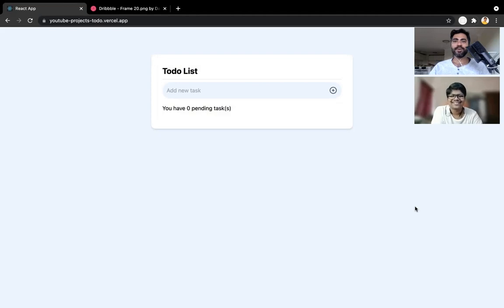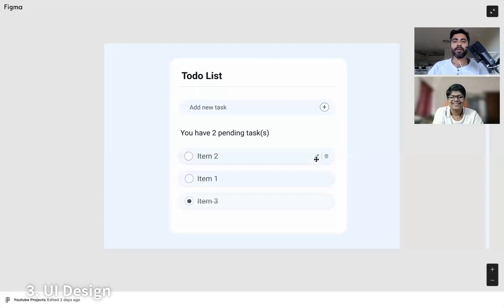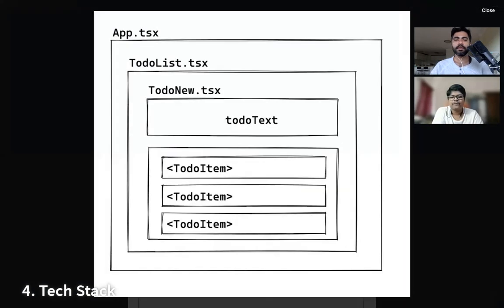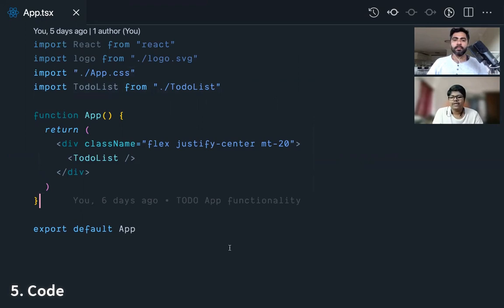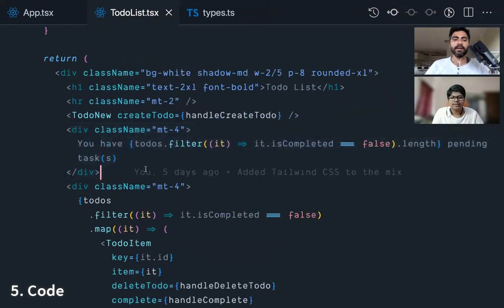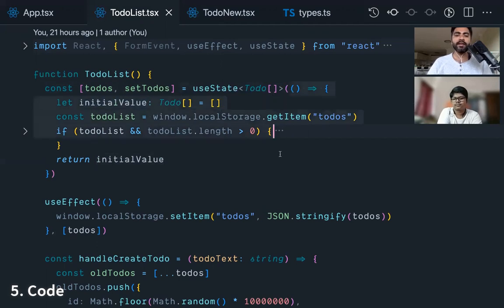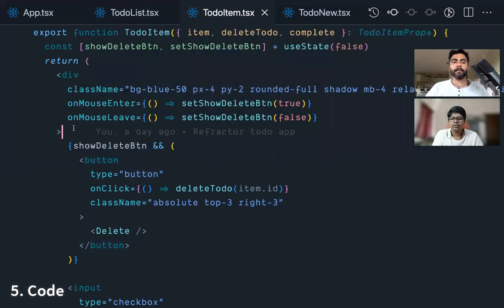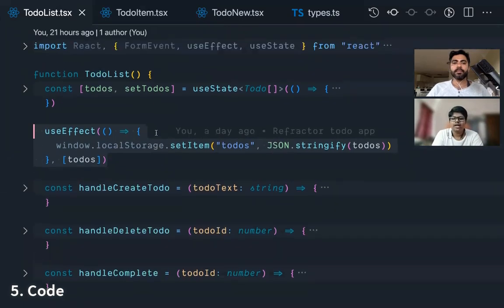React Tailwind todo web app idea to development for beginners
In this video we go through the process of going from an idea to an implemented web application by going through idea generation, wireframe creation, UI design, architecture, development using Notion, Figma, React, Tailwind UI, Typescript and VS Code.

The process is broken down into steps as follows,
- idea
- wireframe
- design
- development

[This is a more refined upload of a previous video]

Chapters:
00:00 Introduction
1:30 The Process
3:02 Idea
3:28 Wireframe
5:58 UI Design
9:54 Tech Stack
10:44 Code
57:37 Conclusion